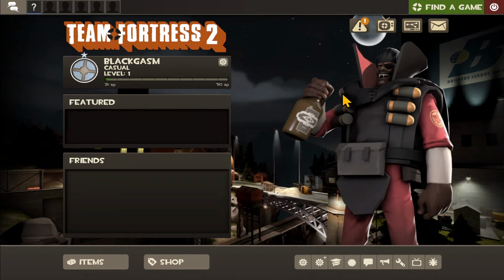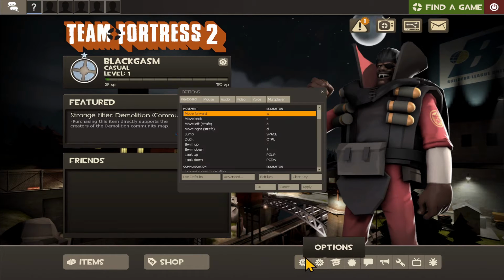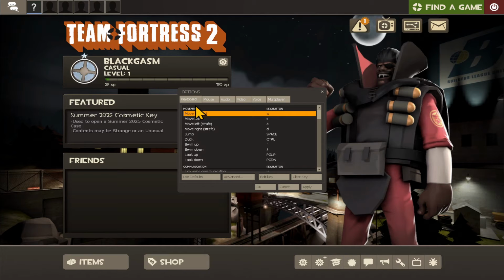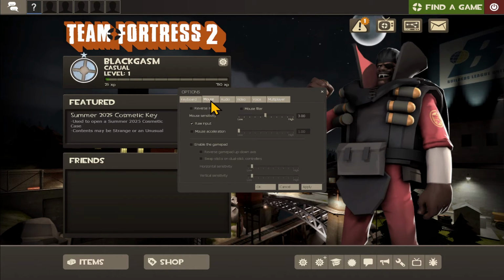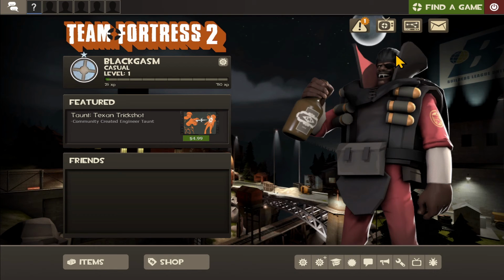How to Enable Joystick in Team Fortress 2 (Quick Guide)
Want to play Team Fortress 2 using a joystick or game controller? This tutorial shows you exactly how to enable joystick support in TF2, adjust sensitivity, and set up your controller for smooth gameplay. Perfect for players who prefer a console-style experience or want to experiment with different control methods in this classic Valve shooter!